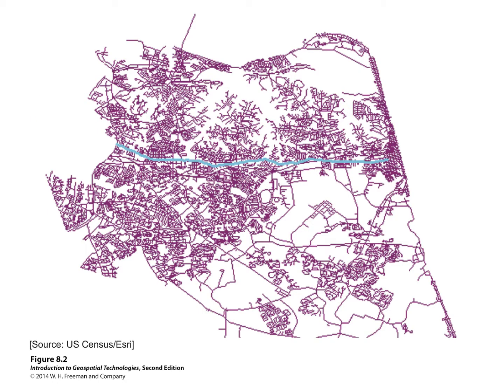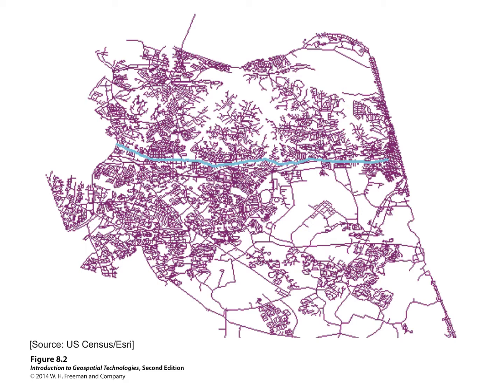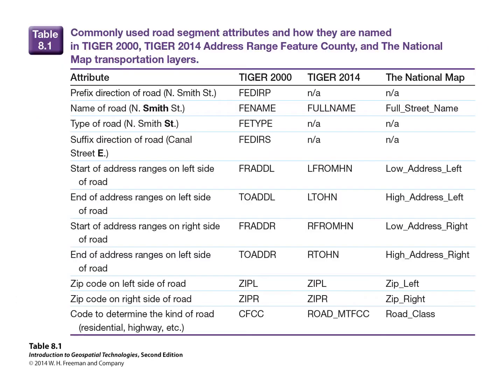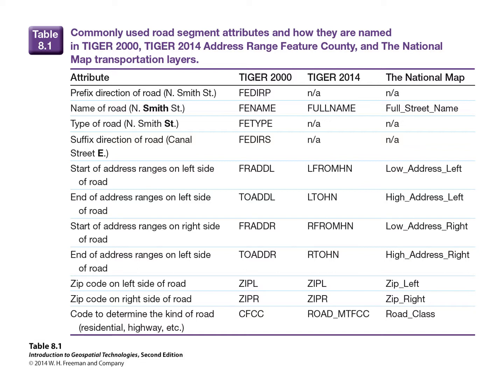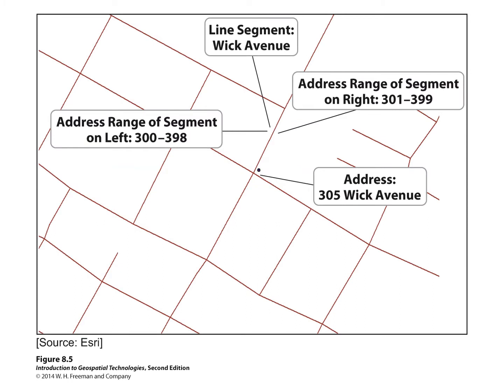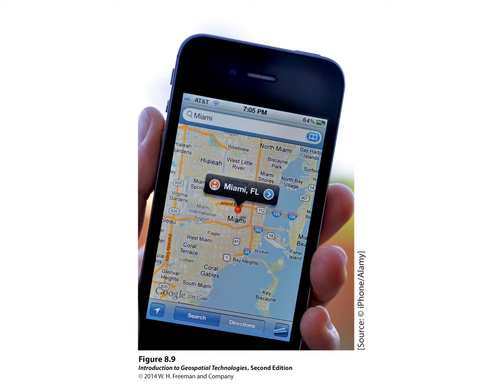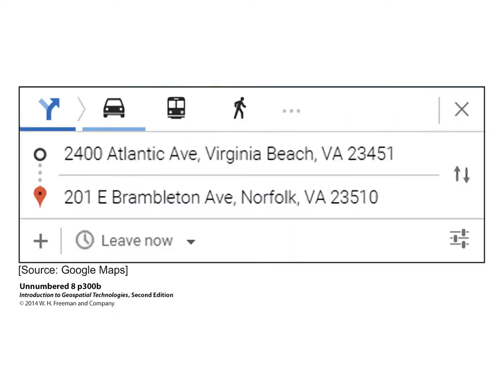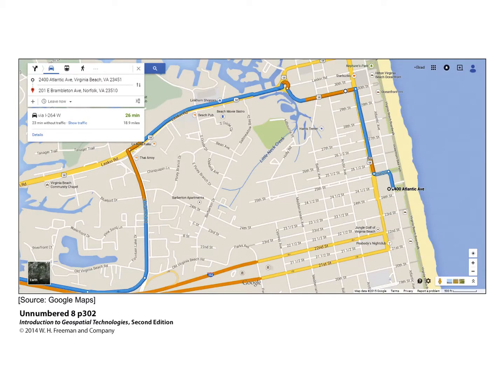ch8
lecture video